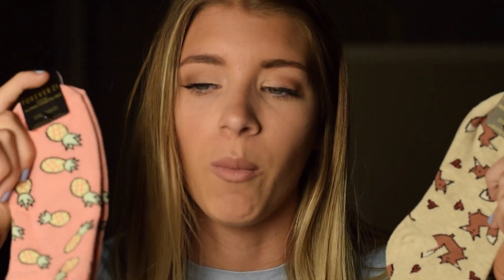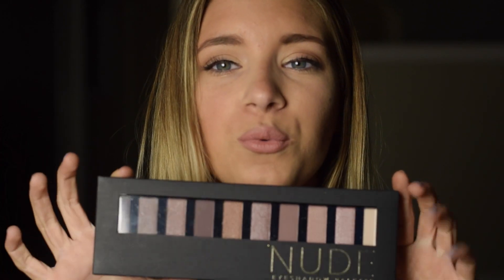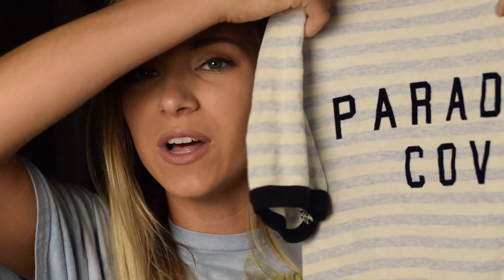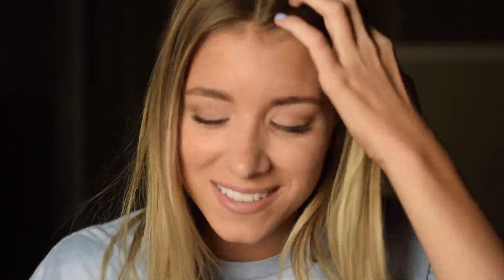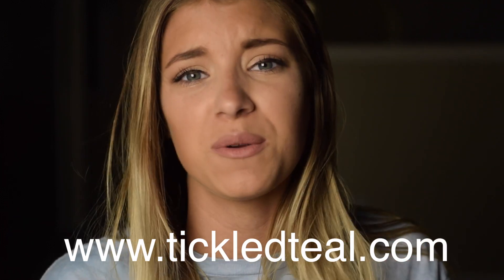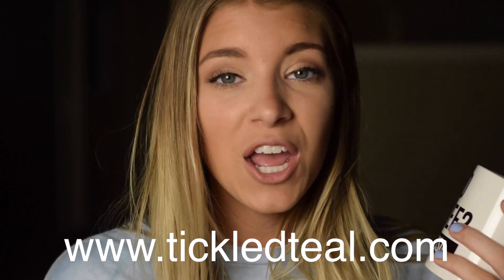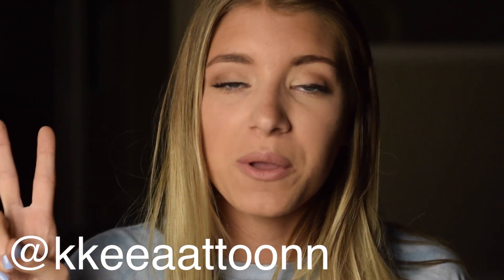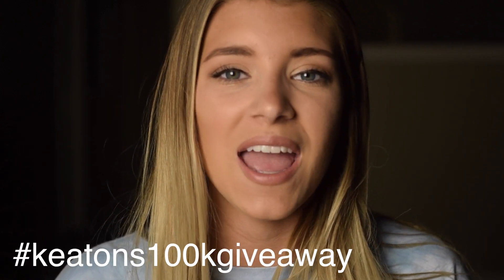100K GIVEAWAY | Keaton Milburn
FINALLY DOING A 100K GIVEAWAY. thank you guys for all you do for me i seriously appreciate it.